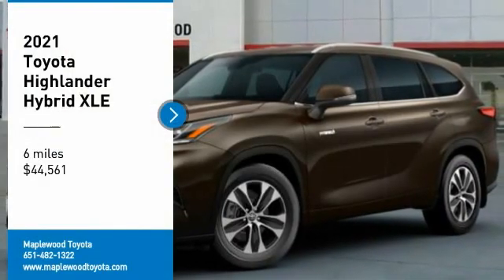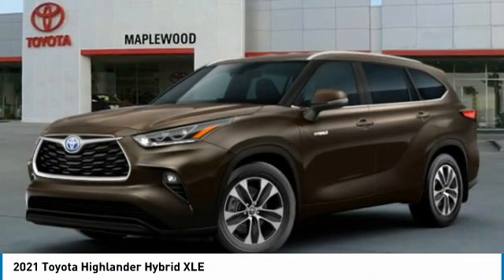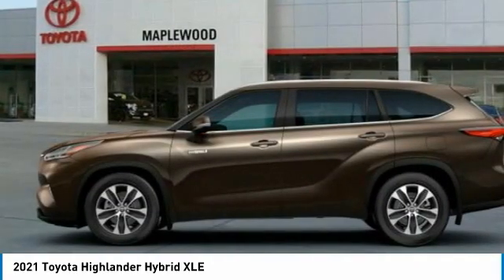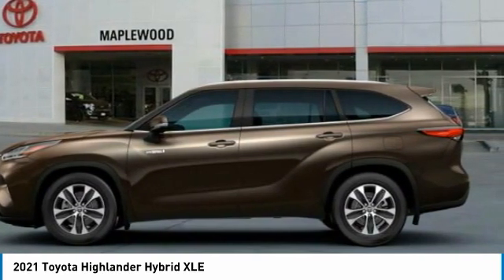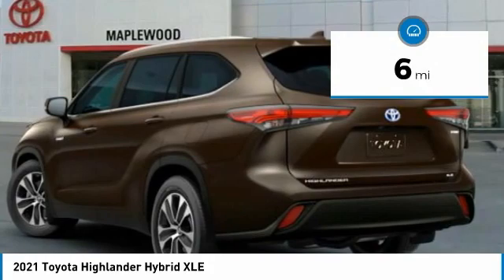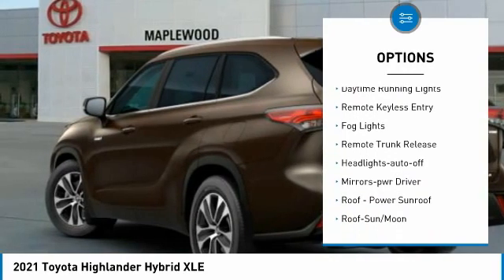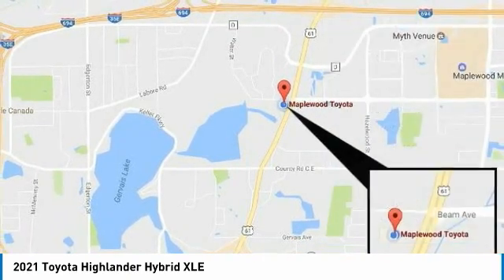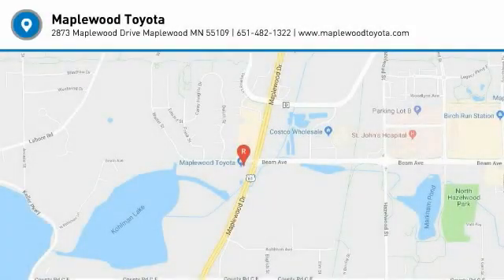2021 Toyota Highlander Hybrid XLE Maplewood, St Paul, Minneapolis, Brooklyn Park, MN M10306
Maplewood Toyota
2873 Maplewood Dr

Maplewood Toyota
2873 Maplewood Drive